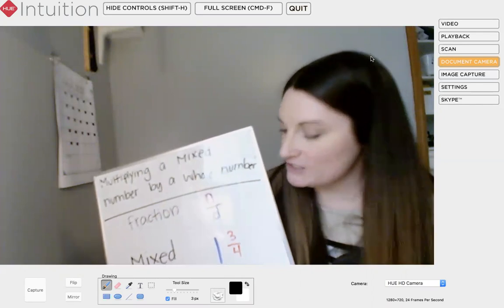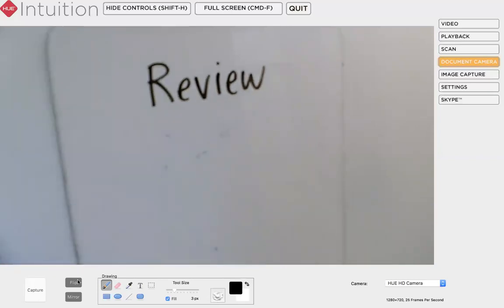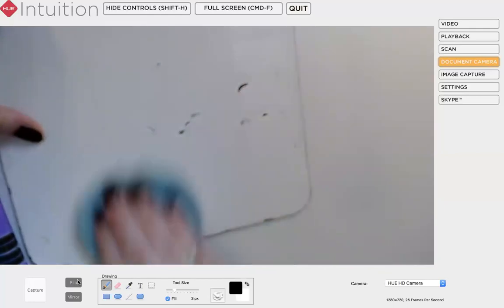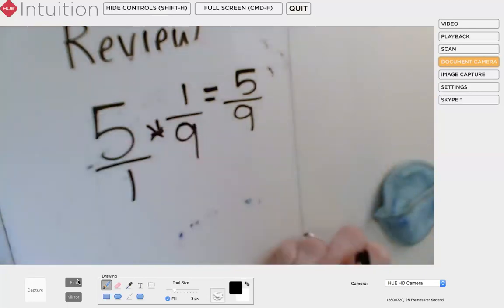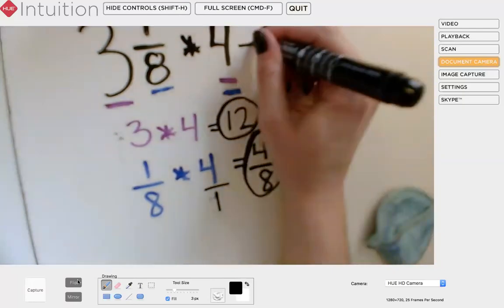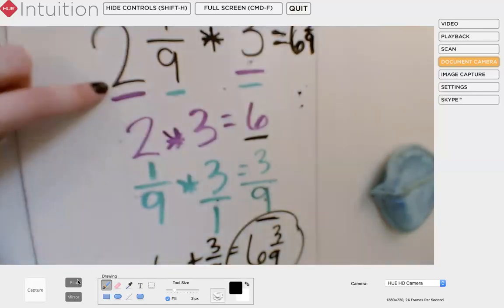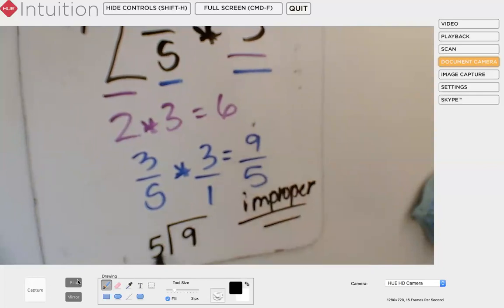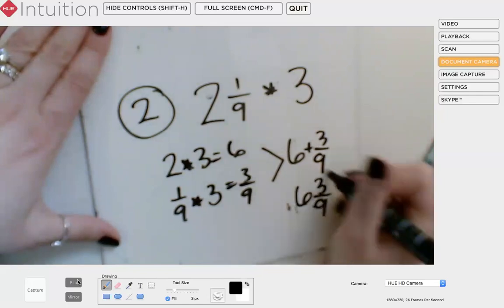Multiplying Mixed Numbers by Whole Numbers